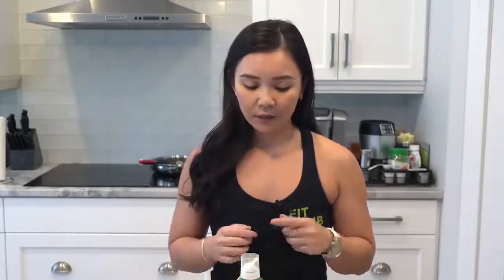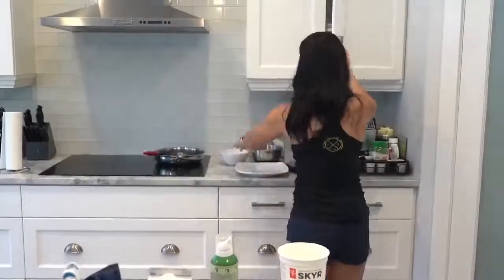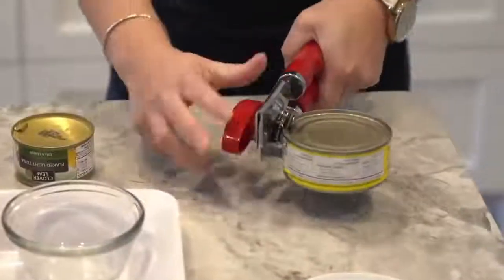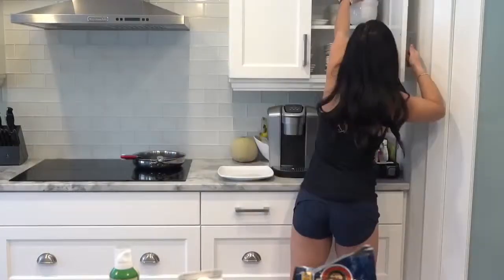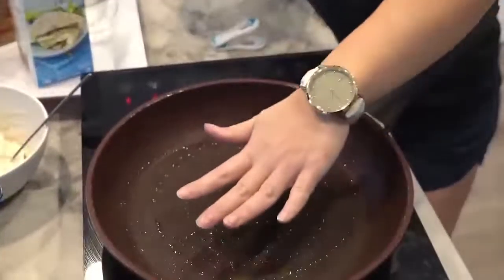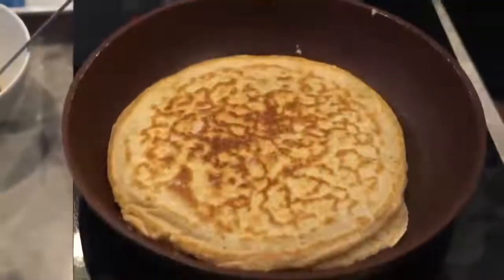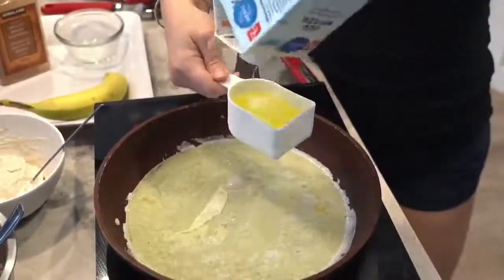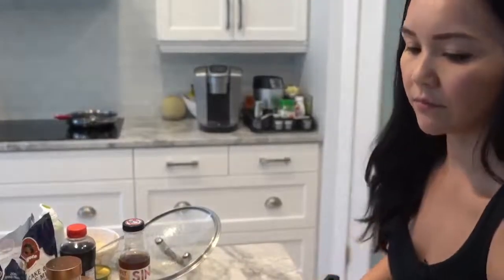5 Simple High Protein Recipes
Hitting your protein goal for the day is tough.
🔥And it’s one of the most underrated ways to help you lose fat.
Protein helps you repair and build muscle.
🏃‍♀️Which in turn, helps with metabolizing & burning fat.
This episode of Nary’s Kitchen demonstrates how easy it is to get your protein in.
👇Nary will go through 5 recipes :
1. Proats
2. Progurt
3. Pre-made Canned Tuna
4. Protein Pancakes
5. Fried Egg & Egg Whites
💪Showing you how easy it can be to get closer to those results.
DM Us to start working out with us too.
🖐5 Days for $5.